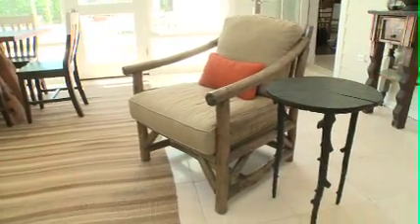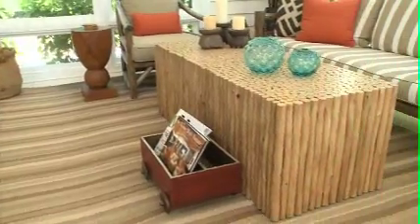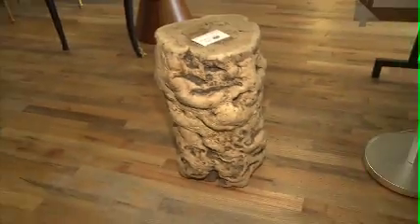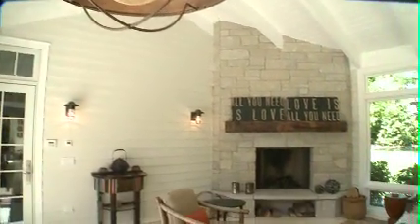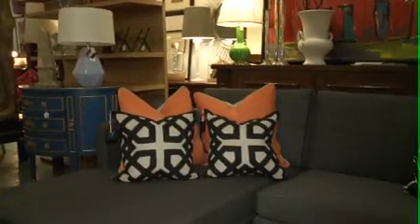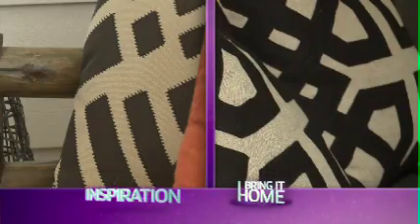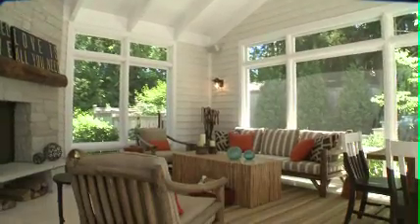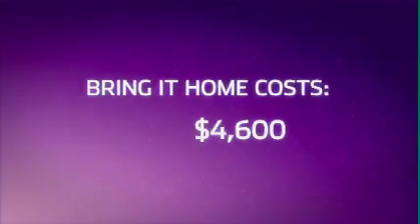The Decision: Three Seasons Room with Susie Fredman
See if Rochelle Bring's it Home with her cost efficient version of Susie's Three Seasons Room.